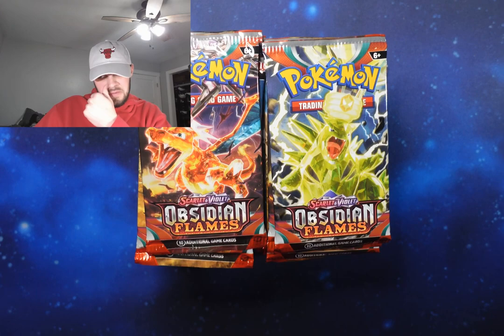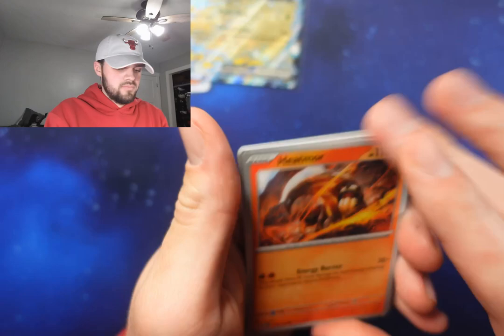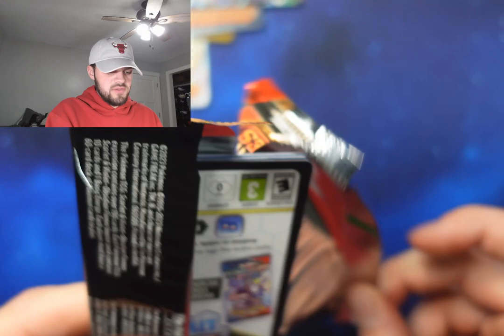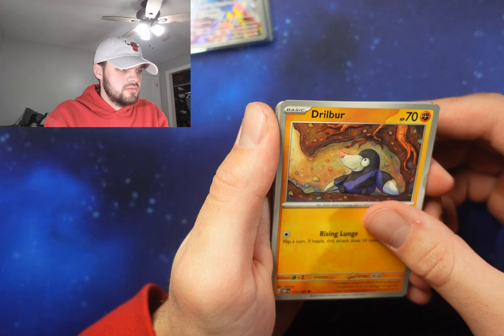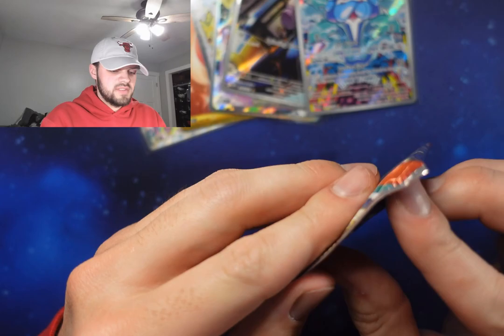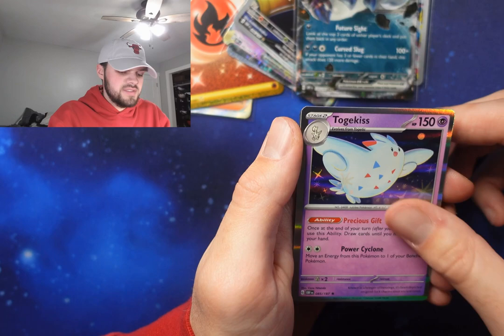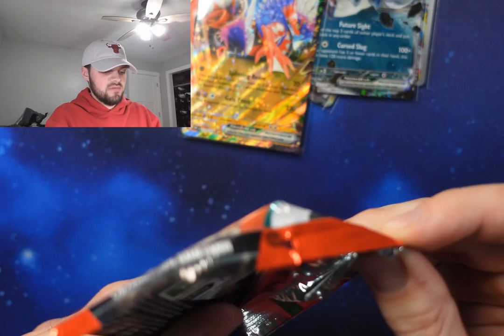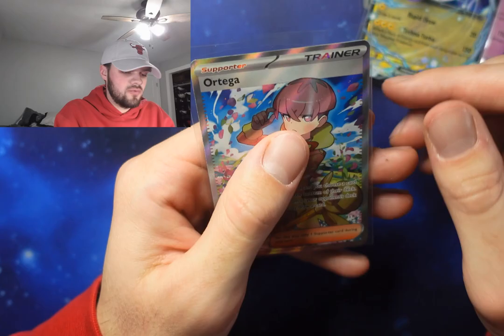Obsidian Flames Booster Box Opening (Scarlet and Violet)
In this video I opened a Pokemon obsidian Flames Booster Box for the first time! What do you think of the pulls in the video?  Should we submit them all to PSA?